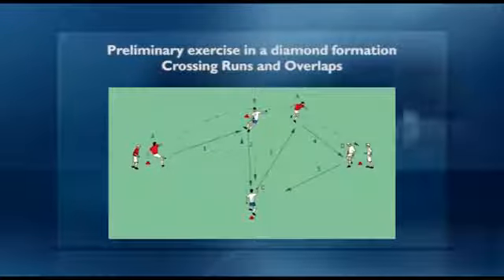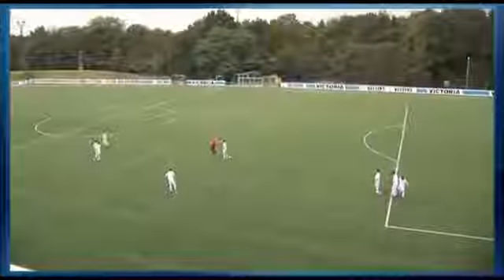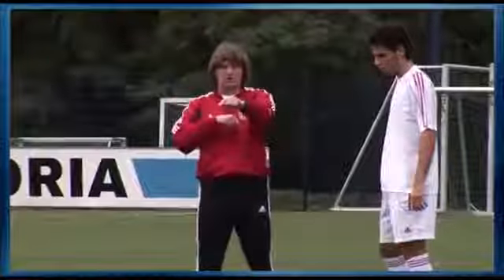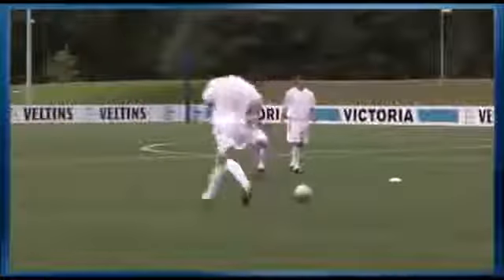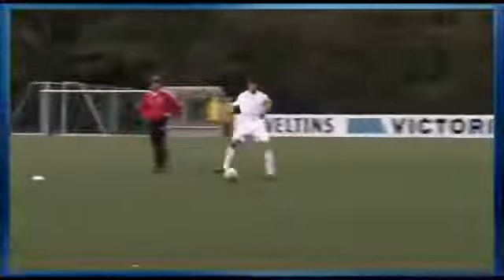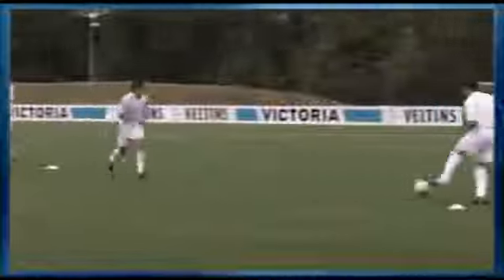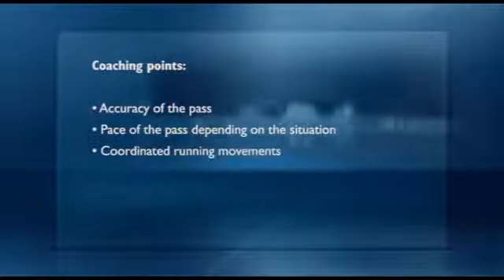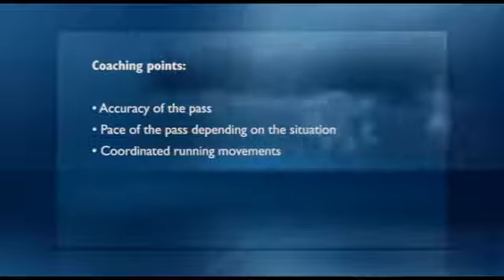Soccer Training Soccer Drill Crossing and Overlapping in the Diamond